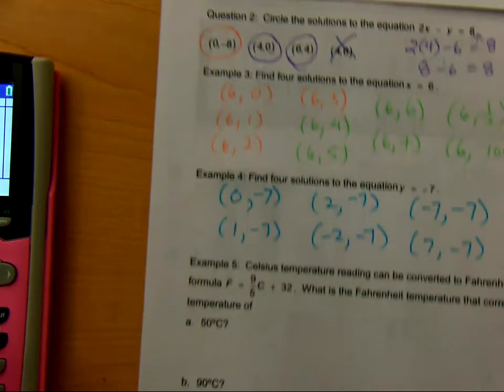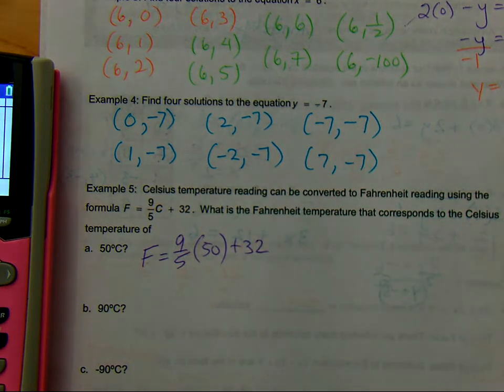Two Variable Equations Part 2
Math 60 Lesson 8 Part 2
CCC